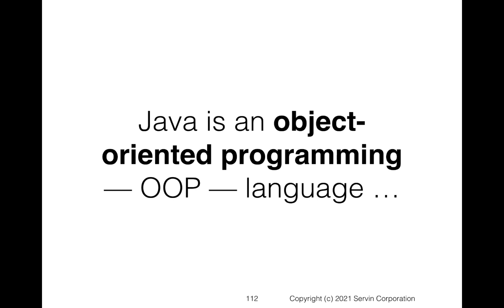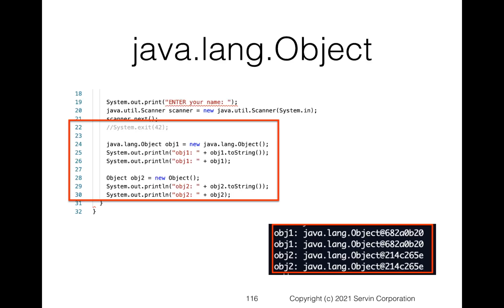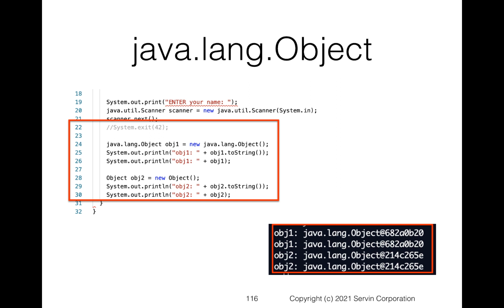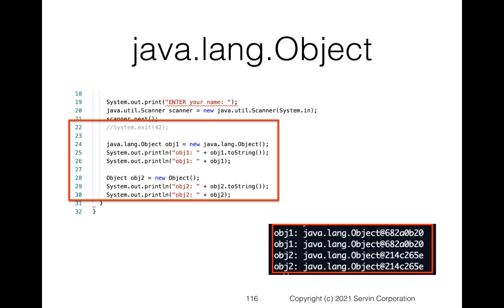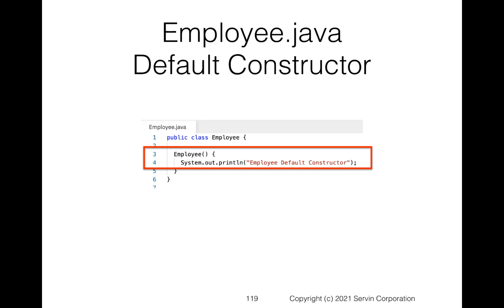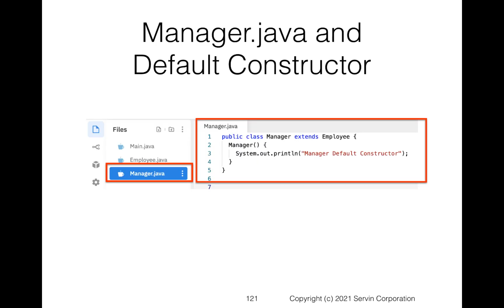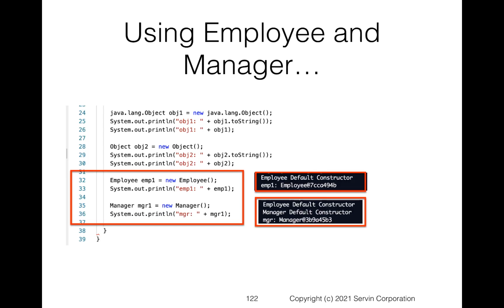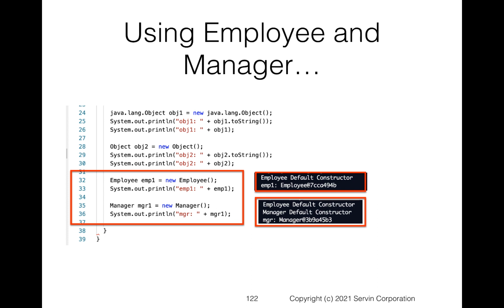Data Structures Using Java: Language Tour: Part 4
Taking Data Structures Using Java assumes that you already know the Java Language. This is the fourth of several videos to review Java using Replit.com.